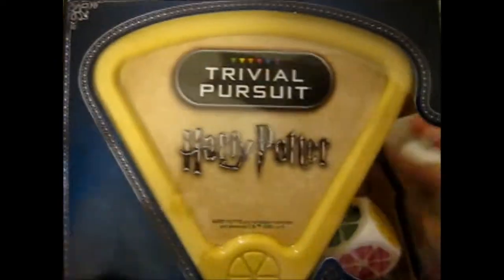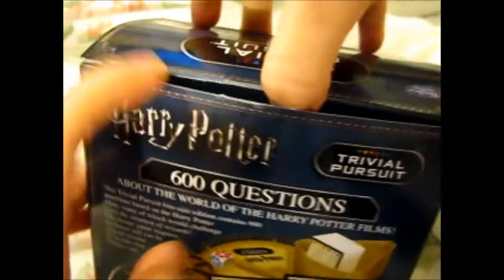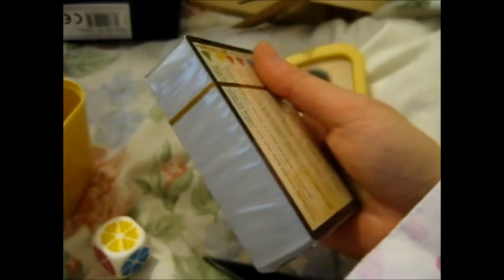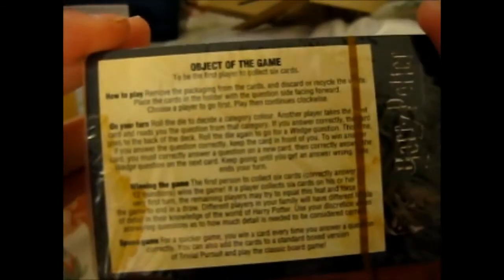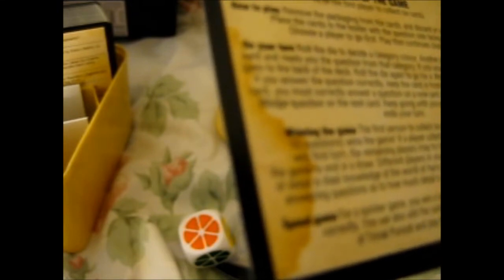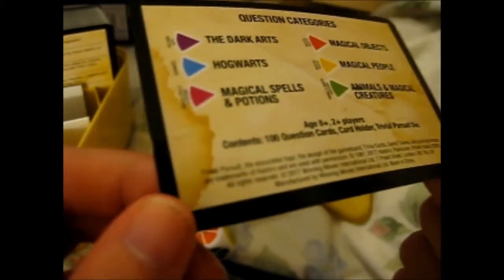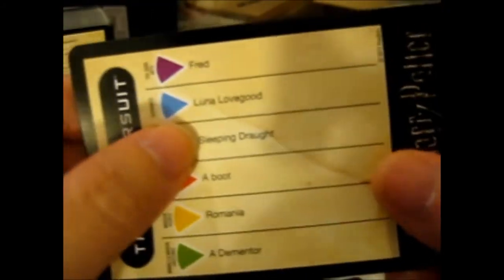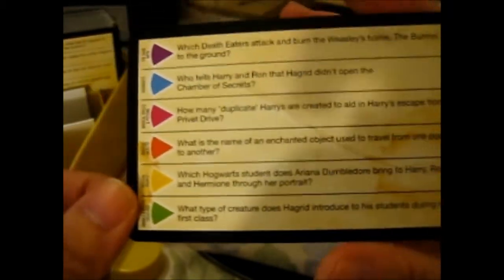Harry Potter Trivial Pursuit Opening/Review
Opening of: Harry Potter Trivial Pursuit Opening/Review